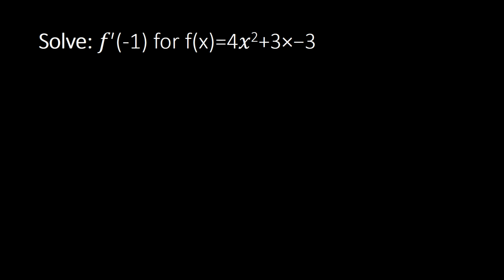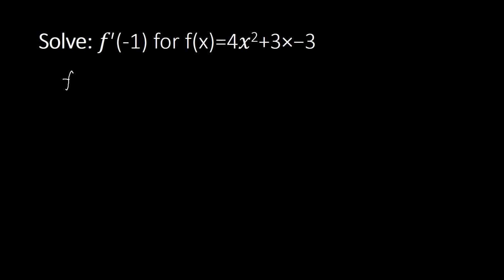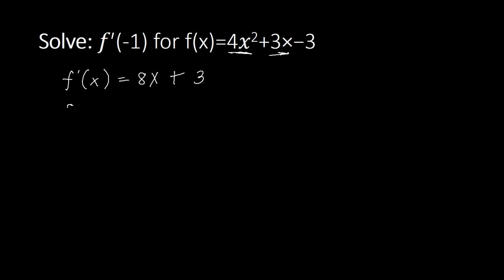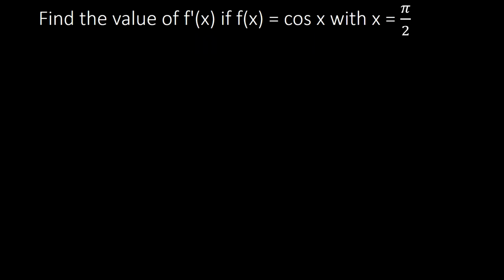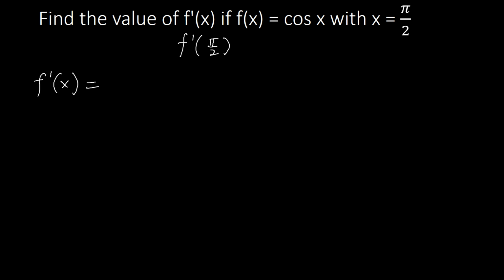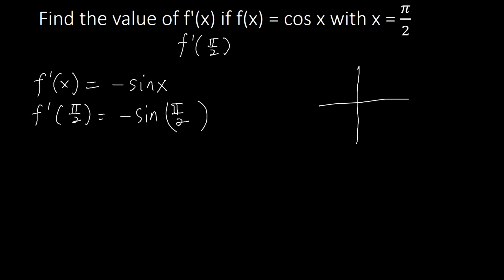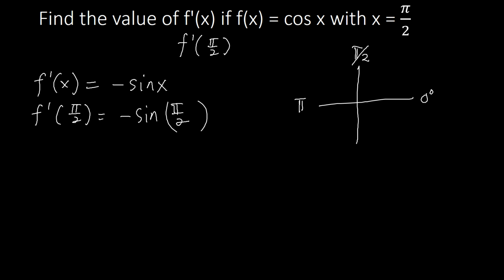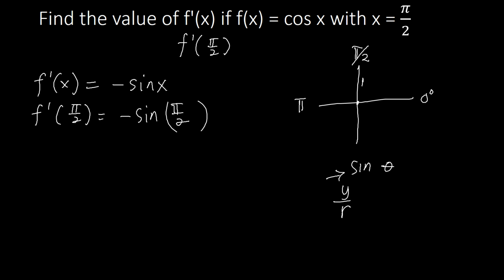Review Exercises on Derivatives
This video presents additional exercises for you to practice on derivative.